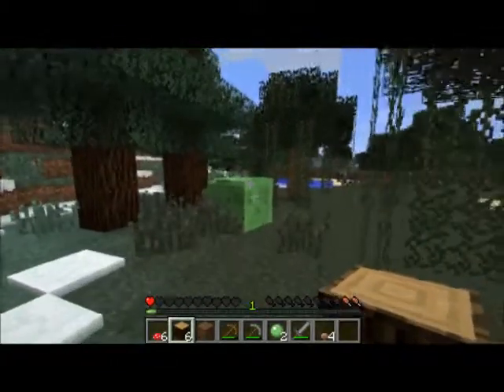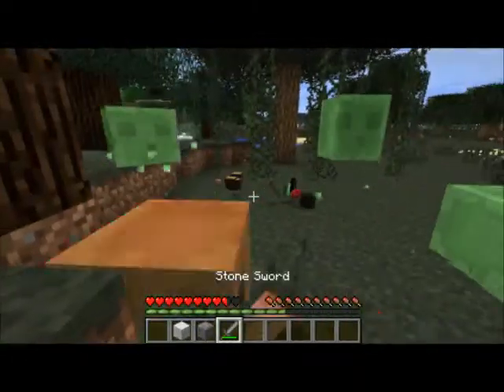shaggydude & nomnomnommer's chronicles of awesome ep.1 dragon and pippin stew!!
please dont get pissed cause nomnomnommers mic sucks monkey balls (it came in the computer) oh and hope you dont mind the show toons!!

thanks nomnomnommer and shaggydude!

and if anyone could help us create a server so we can do this on the go (if there are more episodes) that would be FABULOUS!!